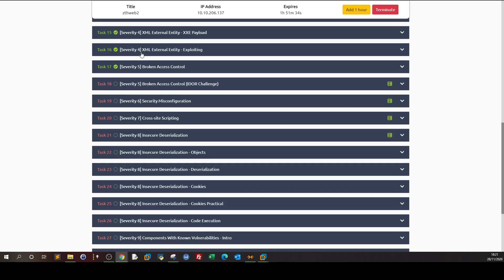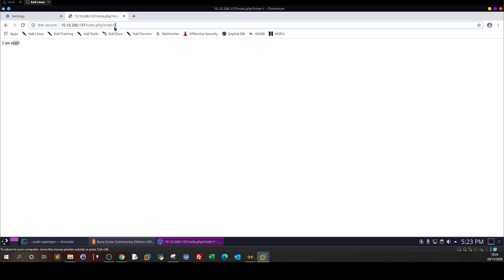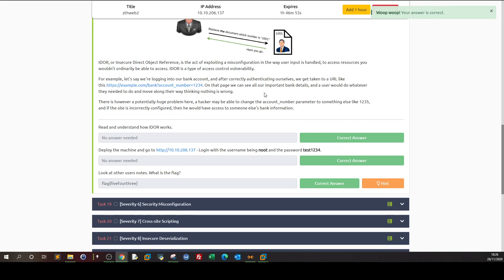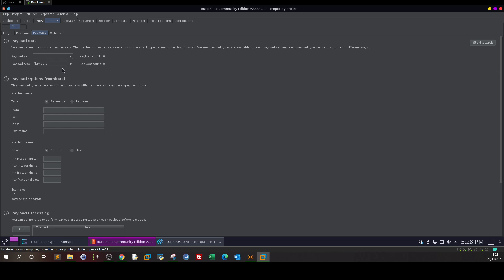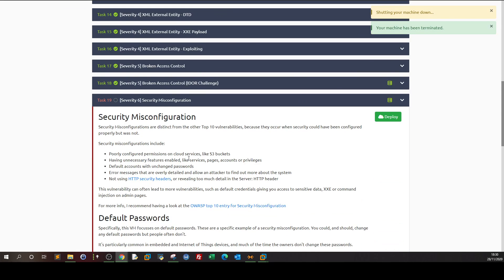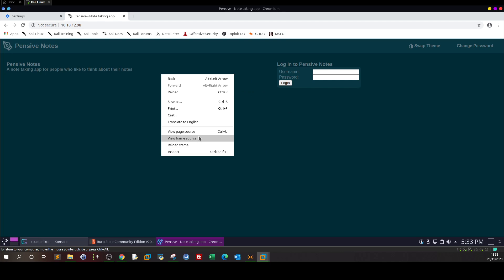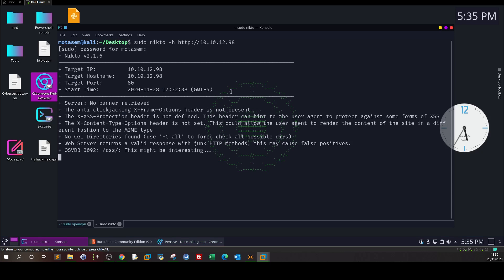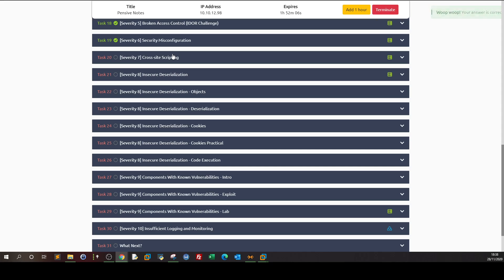OWASP Security Misconfigurations | COMPTIA Pentest+ TryHackMe OWASP Top 10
💡COMPTIA Pentest+ Study Notes (Unofficial)
In this video walkthrough, we demonstrated how to find and test for IDOR or indirect object reference vulnerability that allows access to restricted areas and exposes sensitive files. We used TryHackMe COMPTIA Pentest+ Pathway in this scenario.